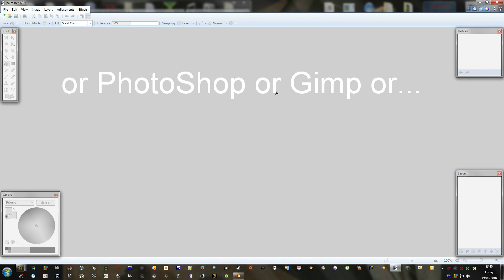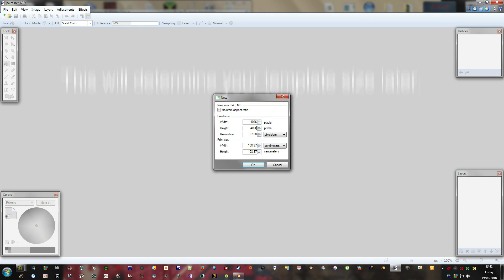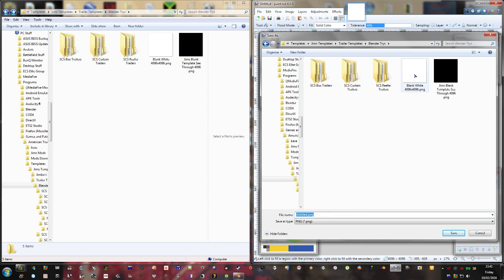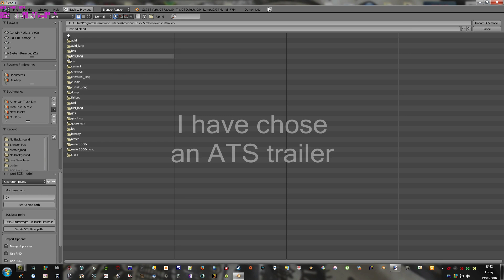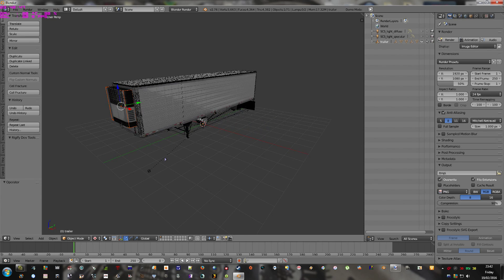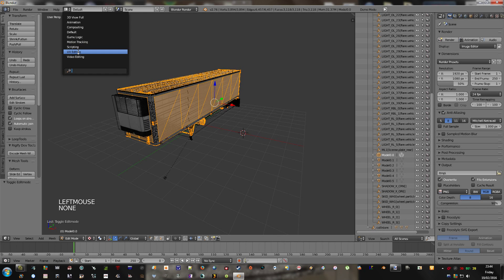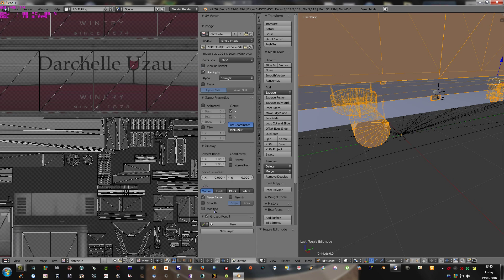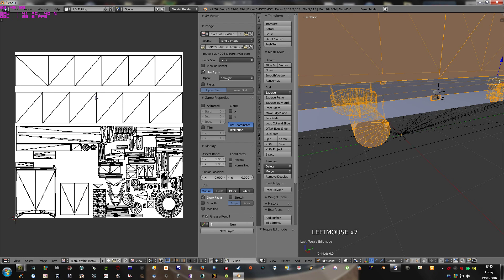How To Make ETS2 & ATS Truck & Trailer Templates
This video shows people how to make trailer templates for Euro Truck Sim 2 & American Truck Sim. It is the same way to make truck templates. Just remember that if the template in "UV Editing" does not look right, try the other UV map/s if available, not everything is skinable with a template. From making ATS trailer templates myself, it seems like they are mostly UVMap & off the top of my head, I think I remember that EST2 templates are mostly UVMap.001.

There didn't seem to be many Euro Truck Simulator 2 or American Truck Simulator blender2scs tutorials in English. So as soon as I learnt how to make skinning templates with Blender, I thought I would share it with the ETS2 & ATS modding community. It's the first tutorial I've ever made but I think I have everything covered.